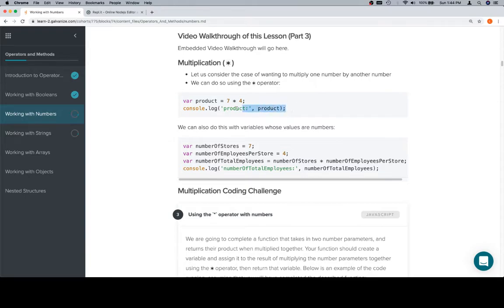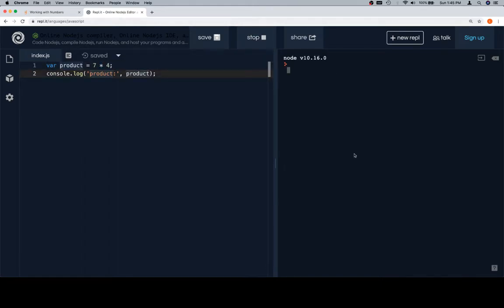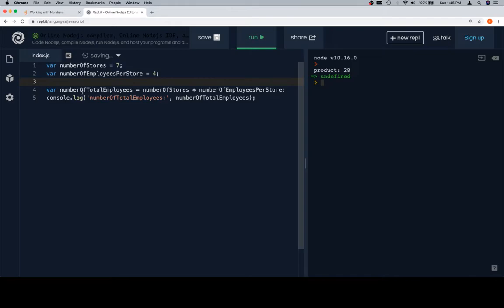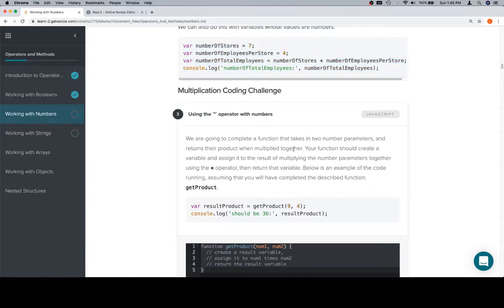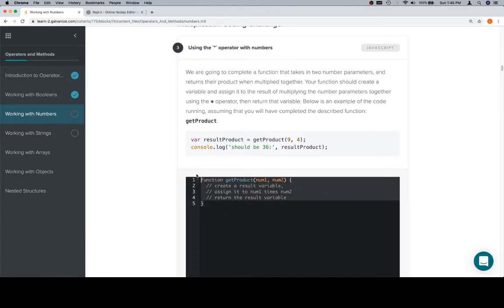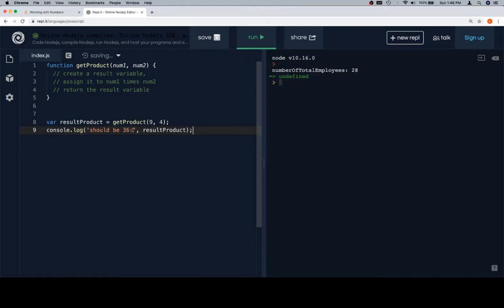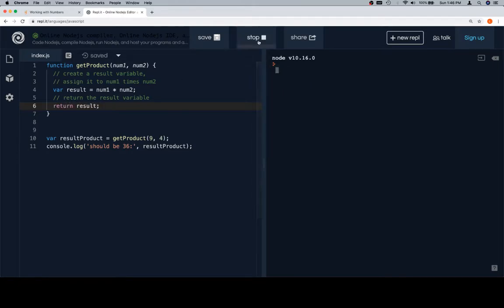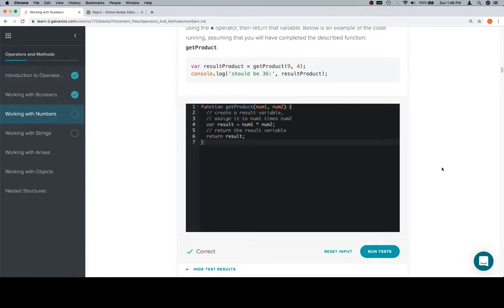Module 0 - Operators and Methods - Numbers - Part 3